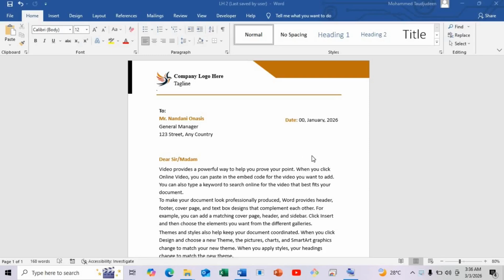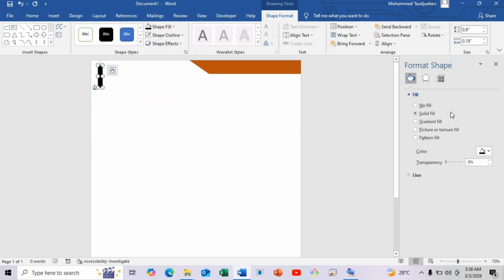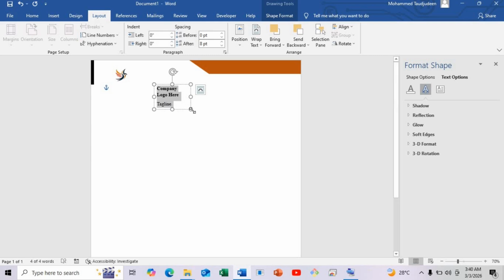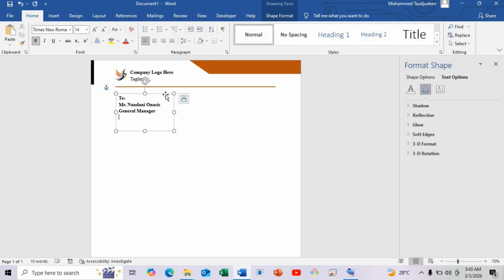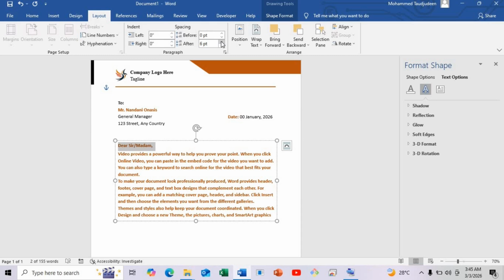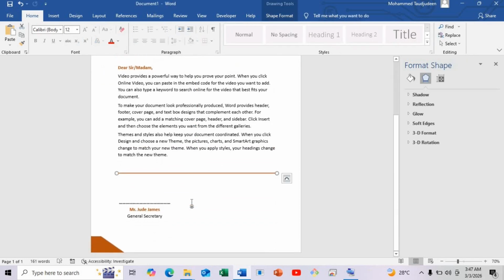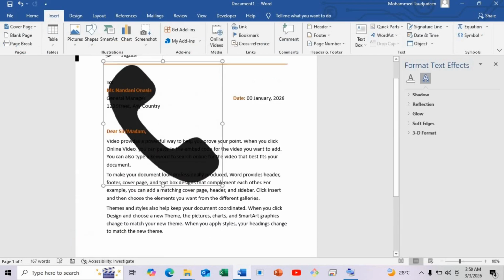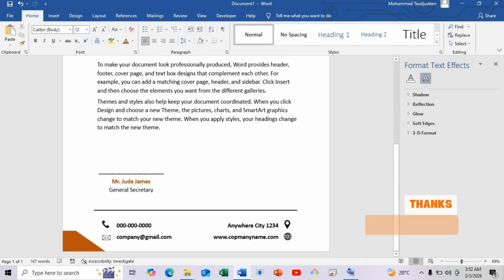How to Create a Professional Letterhead Design